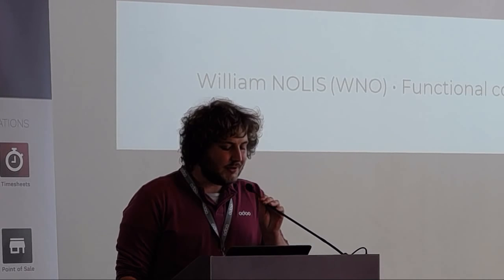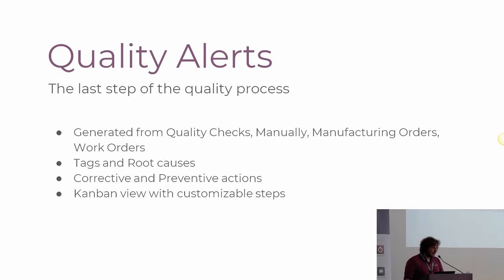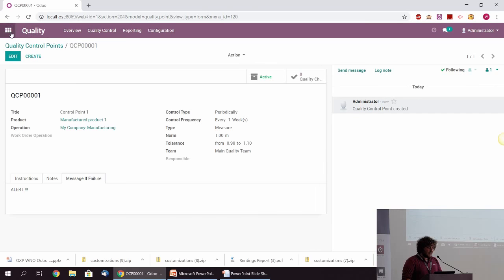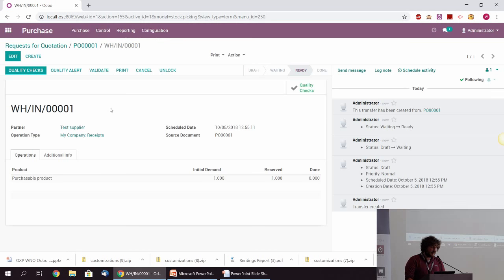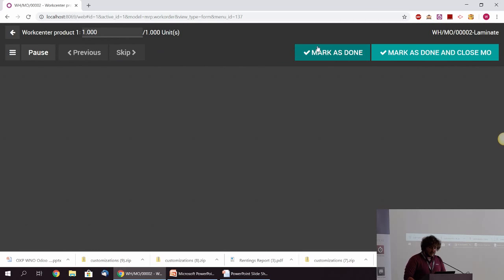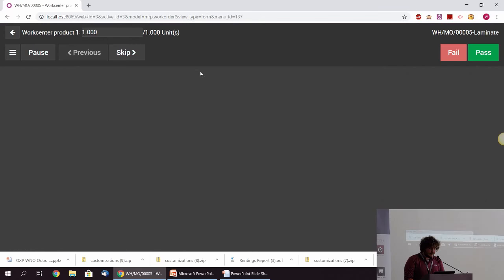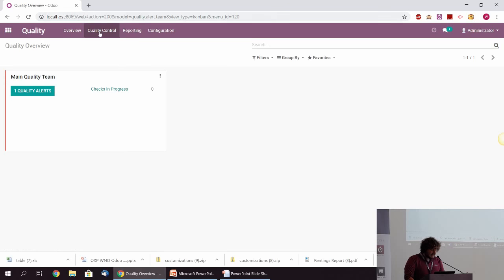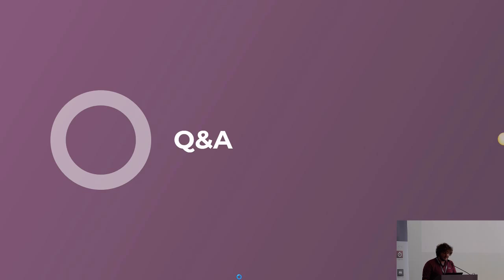Odoo Experience 2018 - How a Feedback Loop Helps to Fine-Tune Your Manufacturing Line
This talk is addressed to Odoo's customers that want to use the application "Quality". We will cover how you can get feedback from your quality application to improve your manufacturing processes in general. During the presentation, we will see how we can trigger quality checks and how we can deal with quality alerts. The talk will consist of a demo of the quality application and how it can in general improve your manufacturing processes by reducing the scrap orders, providing better quality goods delivered to your clients, and check the quality of the goods you receive from your suppliers.

This talk was delivered by William Nolis, Business Analyst - Odoo